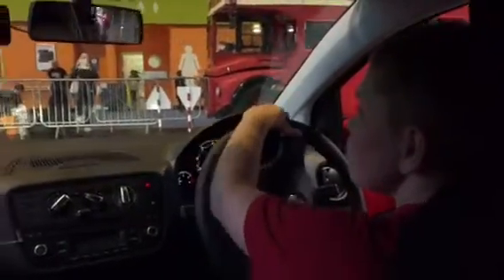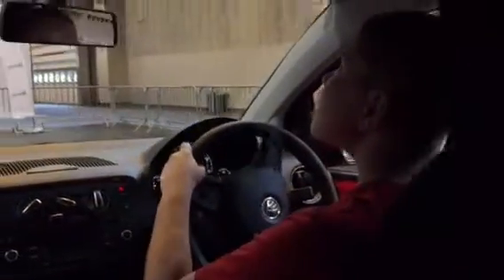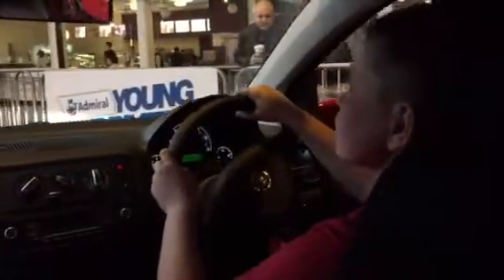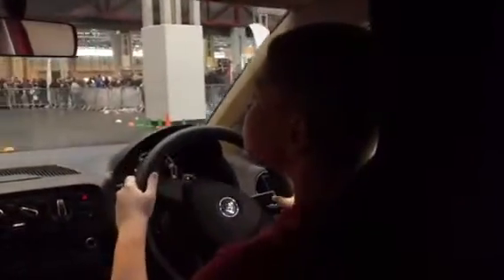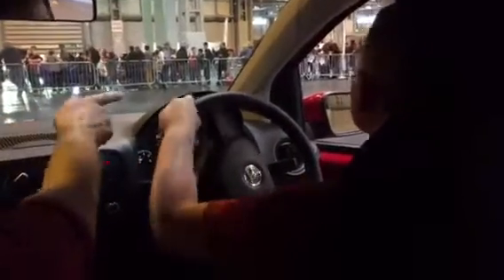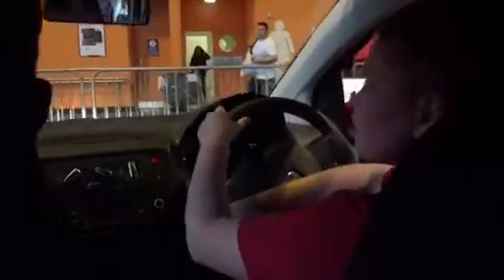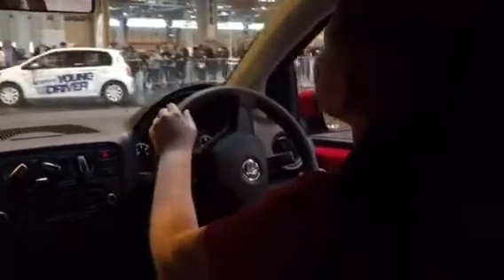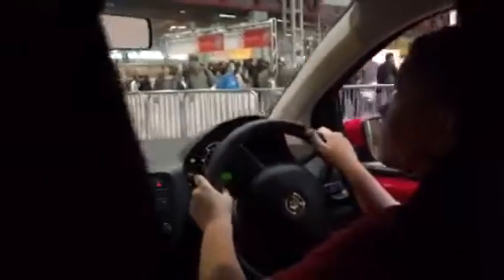First Driving Lesson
Ethan's first driving lesson and drove the dream